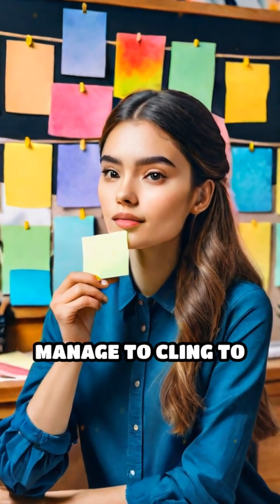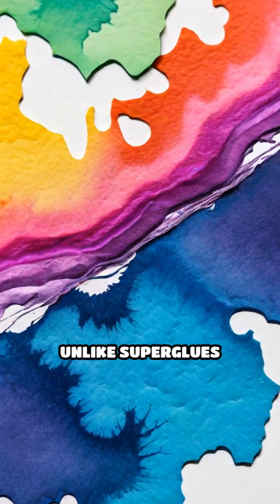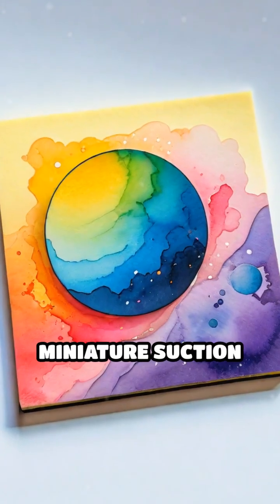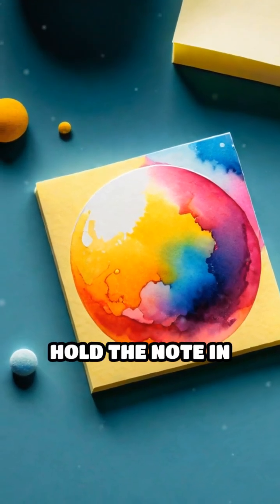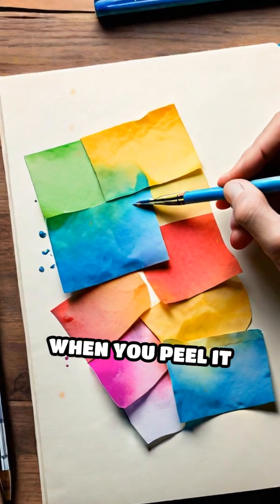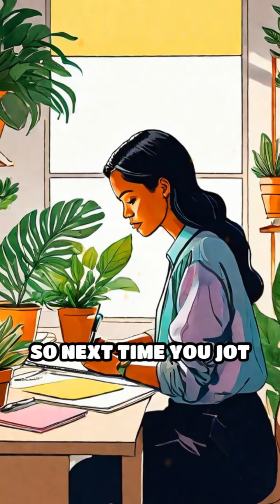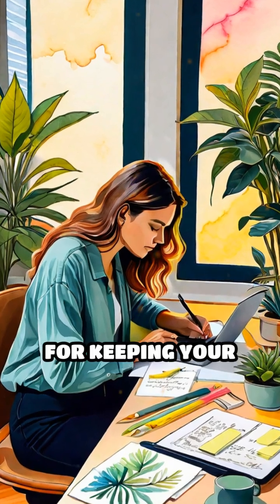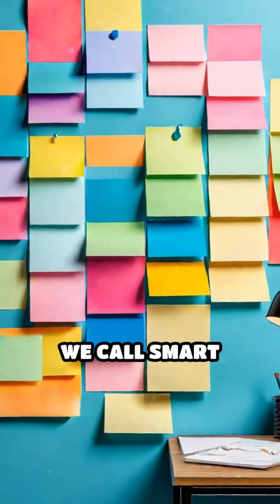How Do Sticky Notes Stick Without Ruining Paper?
Ever wondered why sticky notes cling perfectly but never tear your pages? The answer is surprisingly scientific!